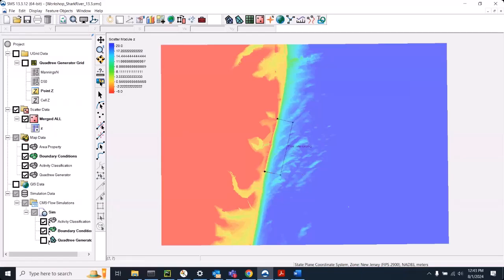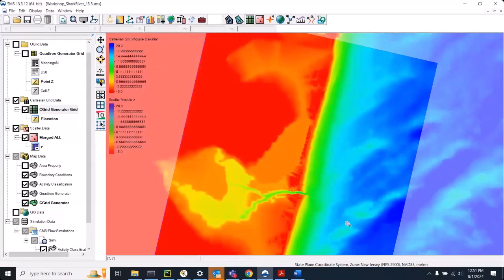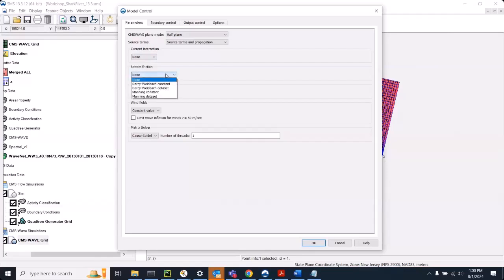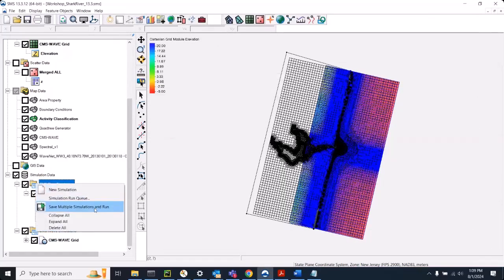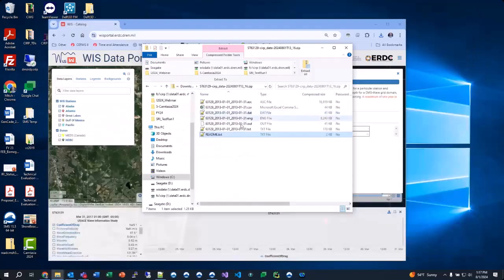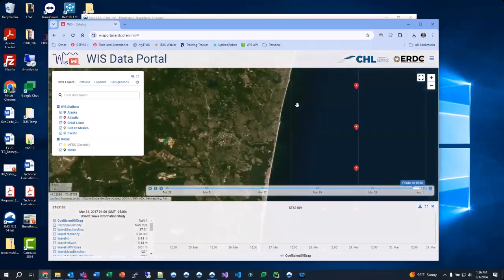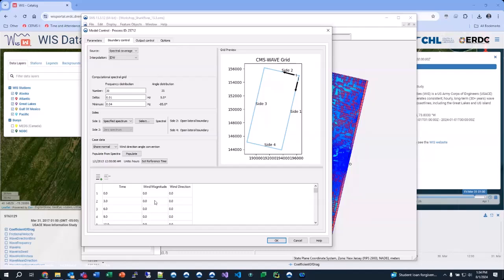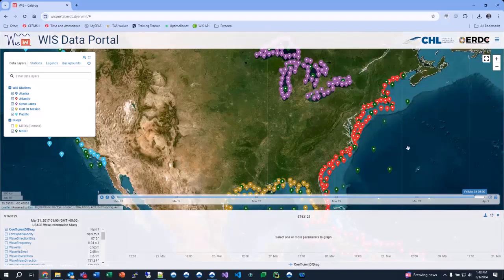2024 CMS Webinar Series - Day 4.2 - Demonstration of techniques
Day 4 Demonstration section for the 2024 CMS Webinar Series covering the CMS Basics using SMS 13.3.  Contains a few questions from attendees.